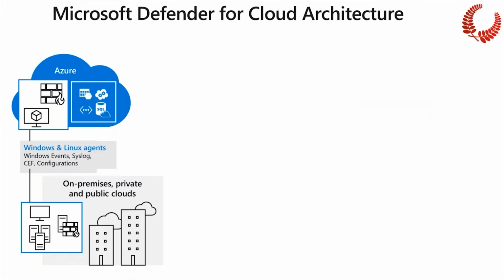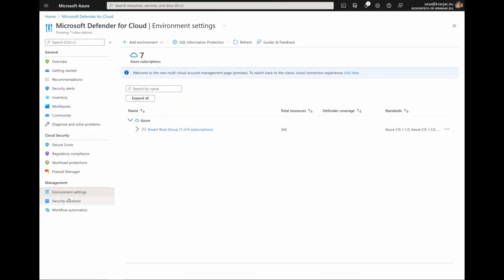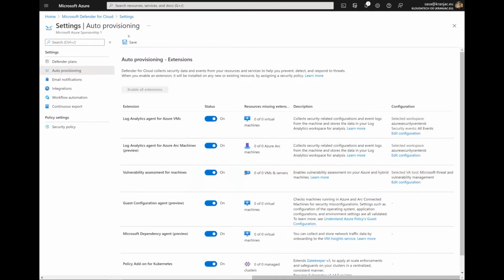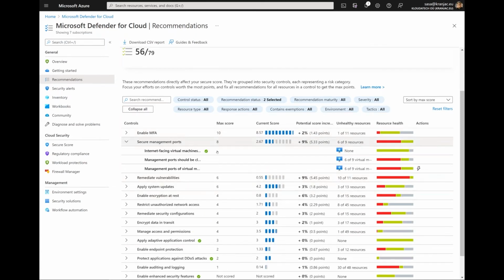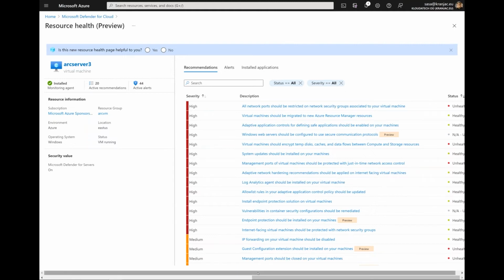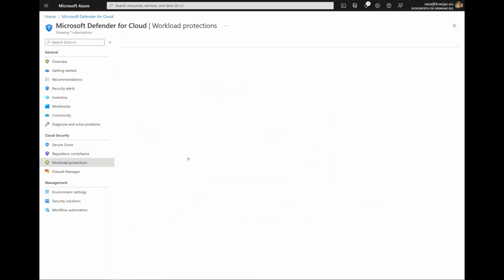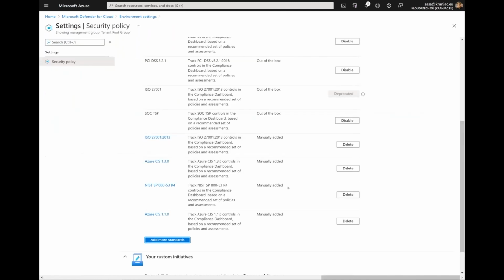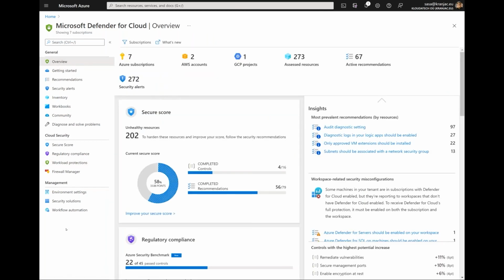Breaking into Security with Azure Security Center – Webinar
Azure Security Center is a powerful security posture management and threat protection solution in Microsoft Azure. Using Azure Security Center, you can assess the security and compliance state and protect cloud and hybrid workloads from a central place. Find out the benefits, explore features and learn how to get started with Azure Security Center.

This webinar is delivered by Informator together with MVP Sasha Kranjac.

Sasha Kranjac is an internationally recognized Security and Azure Expert, Architect and Instructor with more than two decades of experience in the field.. He began programming in Assembler on Sir Clive Sinclair’s ZX, met Windows NT 3.5 and the love exists since then. Sasha is a Microsoft Most Valuable Professional (MVP), Microsoft Certified Trainer (MCT), MCT Regional Lead, Certified EC-Council Instructor (CEI), and frequent speaker at various international conferences, user groups and events.